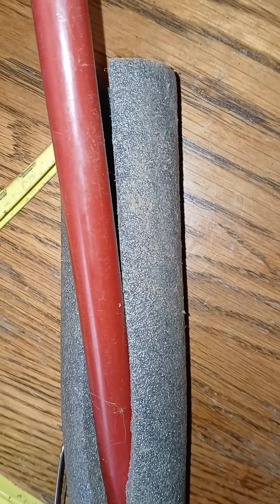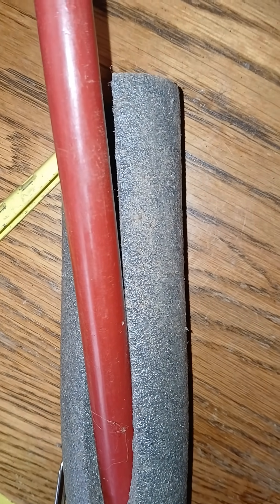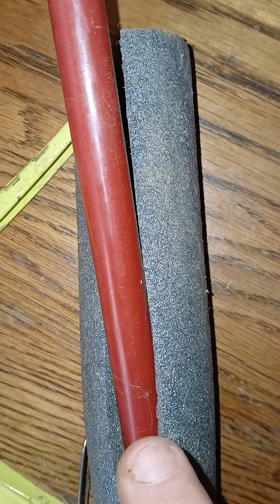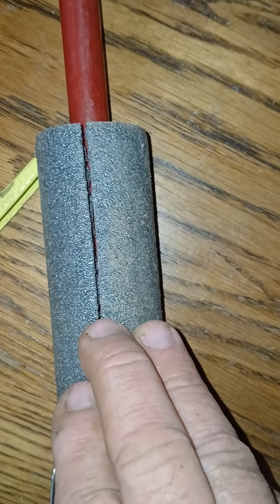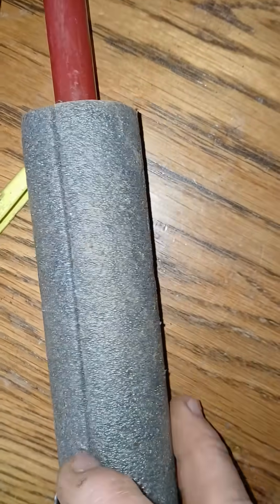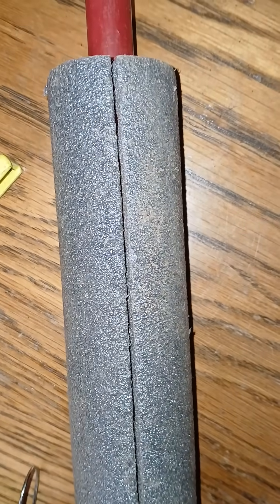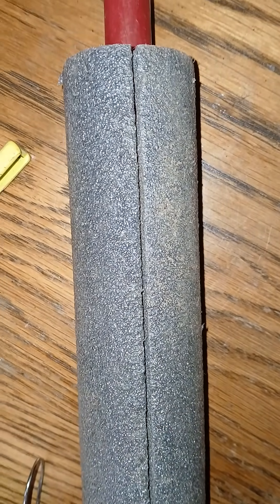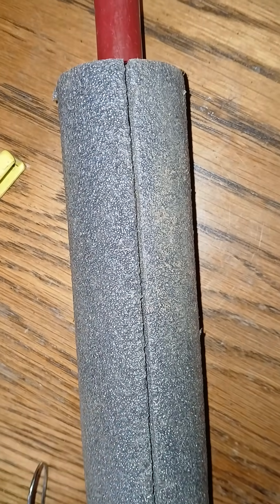How to wrap water pipes to minimize freezing?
Help water pipes before temperature hits 32°?